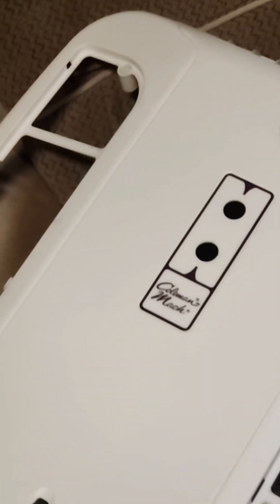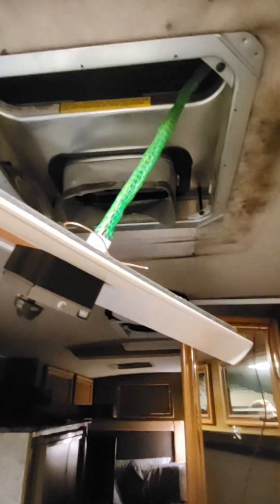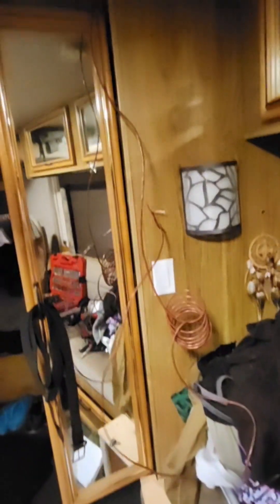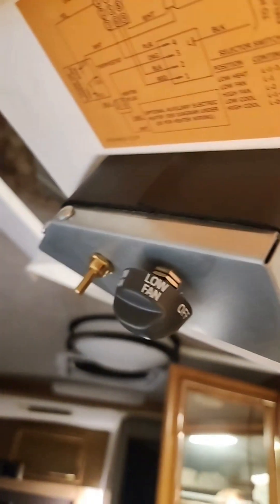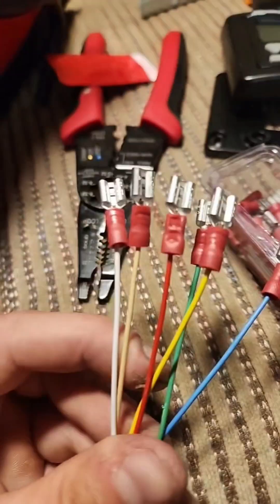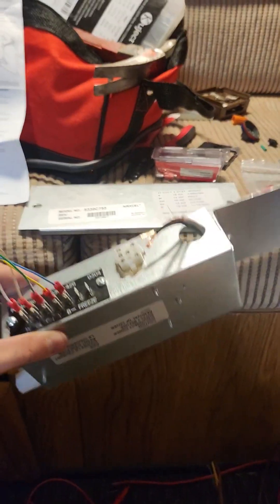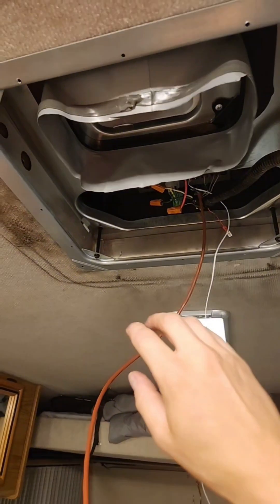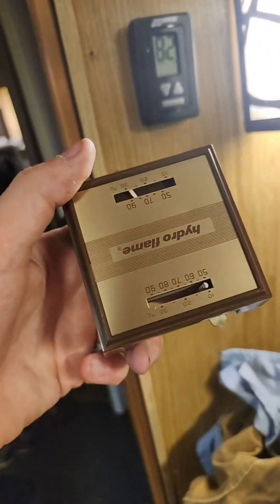Converting Rv thermostat and A/C from analog to digital.